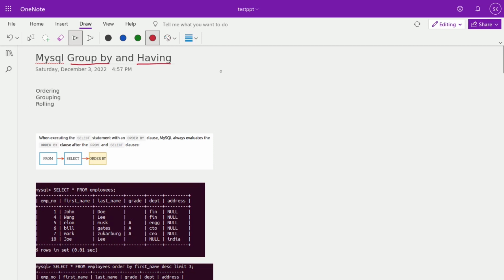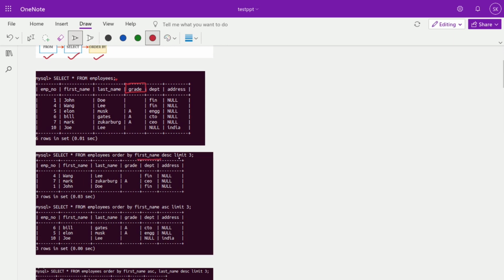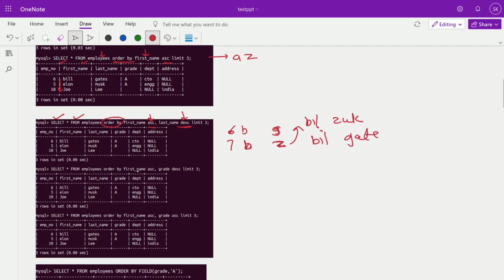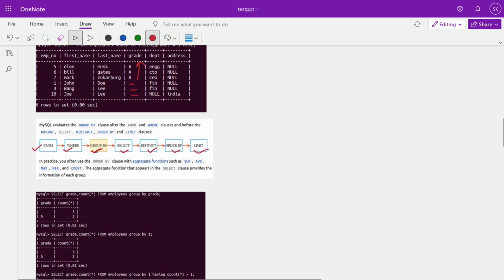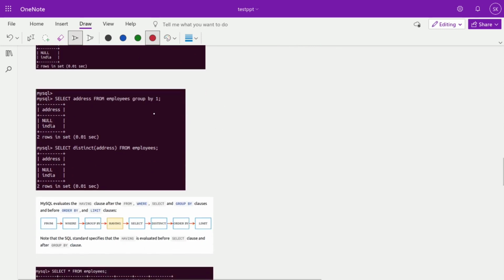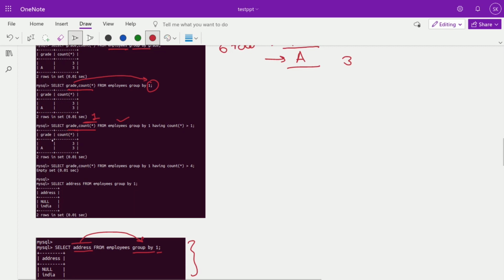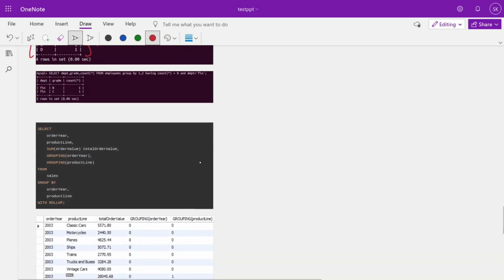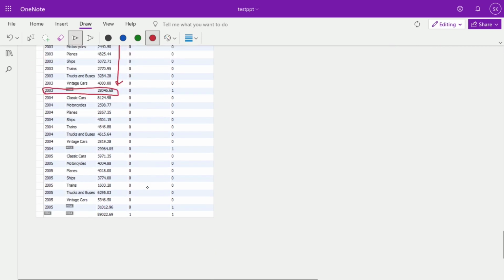Group by and Having in SQL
Content
What is Group by
What is Having
How to use having with group by
How to use Aggregate functions with group by
Example
Interview questions